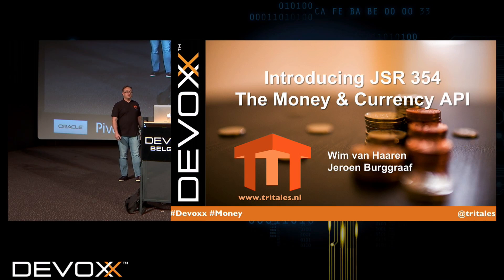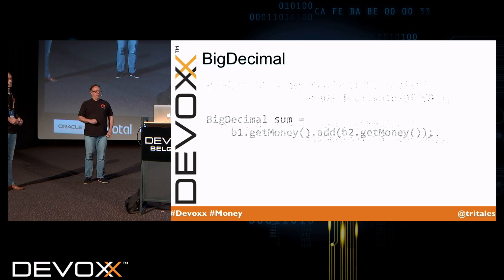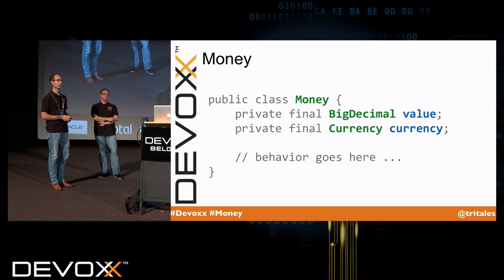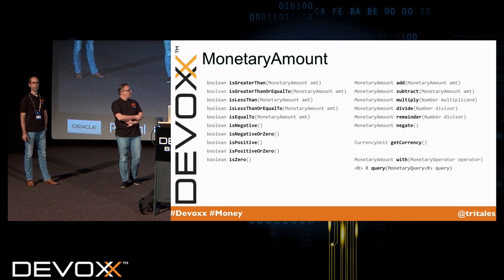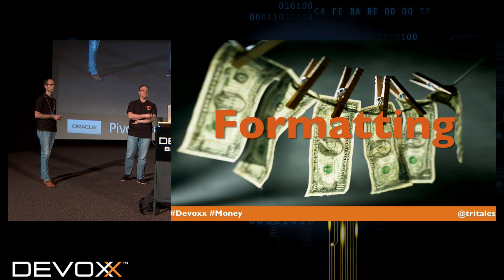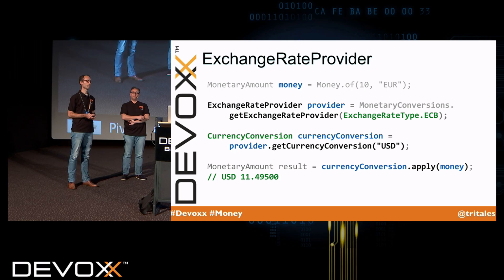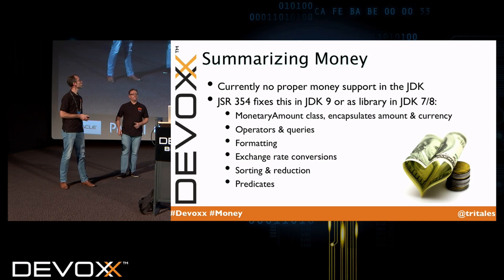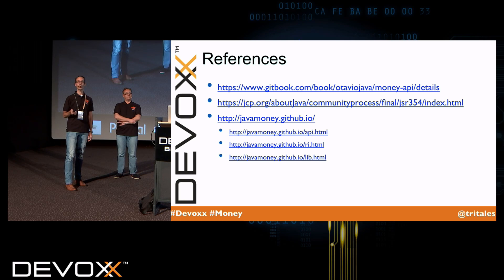Introducing JSR 354 - The Money & Currency API by Wim van Haaren and Jeroen Burggraaf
Monetary values are a key feature of many applications, yet the JDK provides little or no support. The existing java.util.Currency class is strictly a structure used for representing current ISO-4217 currencies, but not associated values or custom currencies. The JDK also provides no support for monetary arithmetic or currency conversion, nor for a standard value type to represent a monetary amount.

Enter JSR 354 – Money and Currency. Started in 2012 and finalized in 2015, the objective of this little known API is to provide a money and currency API for Java, targeted at all users of currencies and monetary amounts, both simple but also expandable. The API provides support for standard ISO-4217 and custom currencies, and a model for monetary amounts and rounding. It will have extension points for adding additional features like currency exchange, financial calculations and formulas.

This session will address the motivation behind the API, some of the use cases that it covers, describe the API, and demonstrate the usage through some examples using the reference implementation.

Wim van Haaren is a software engineer passionate about Java and front end development. He has been working in the field for 20 years in various roles: from coach and teacher, lead engineer, software architect, senior back-end and front-end developer, to web designer.

Wim has a strong focus on helping teams and individual developers to continuously improve processes, practices, architecture and technology, and expand their knowledge.

Jeroen Burggraaf is a Java/JEE software specialist with extensive experience in the development of webservices, web frontends and batch oriented systems. As a lead developer and scrum master he is used to taking responsibility both on the technical as well as on the organisational side of projects.

[HLD-0889]